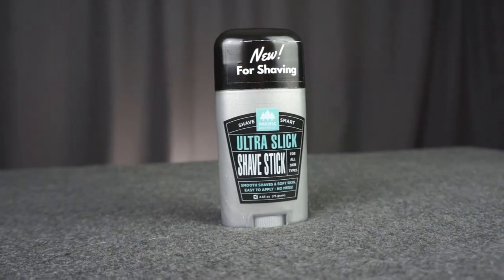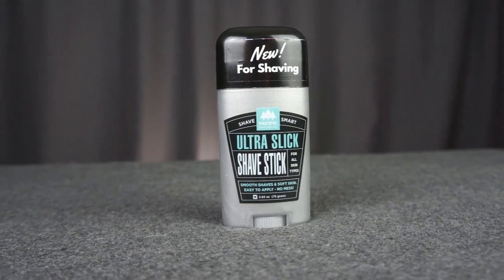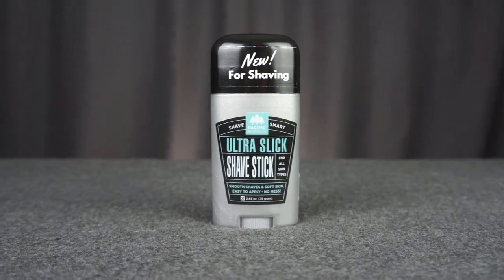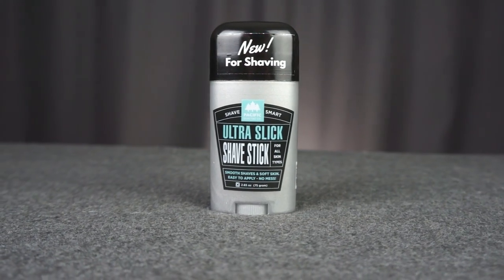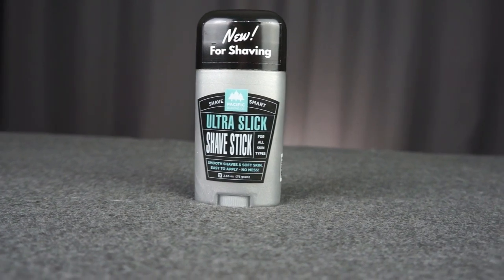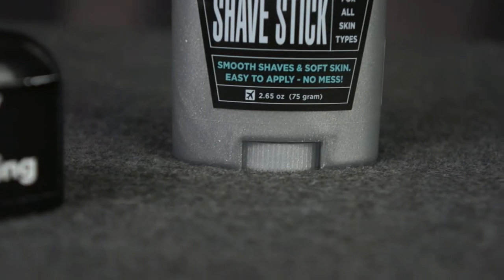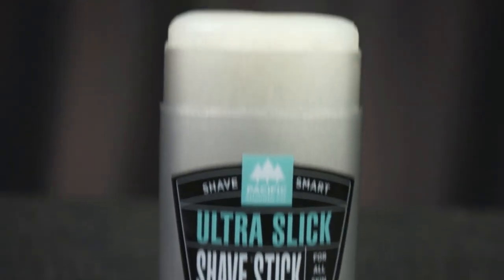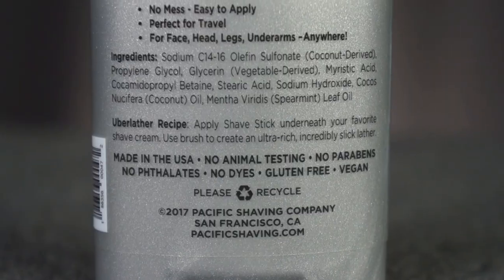Ultra Slick Shave Stick Review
Ultra Slick Shave Stick by Pacific Shaving Company is a shave soap in a deodorant like container. it has a strong scent of spearmint. Since it's in a container it's really easy to apply to the entire face even with just one hand. this shave stick does not lather up very much just by applying it to your face however you can get more lather simply by massaging your face with your fingers or using a shave brush. this shave soap is indeed a slick soap and alows for a very nice glide of the blade on the skin. I never had an issue with irritation from the blade or the product its self. the only issue I had with this product was the light lather and that I had to get back in the shower after shaving to rinse the product out of my mustache and goatee as it likes to really foam up in both of those.  I think that this product would be really great for someone that travels as this is the same size as a deodorant so should not get takes away at airport security and with its easy portability and clean up (rinse off put cap on) it is very quick to put away as well.

Support Us: